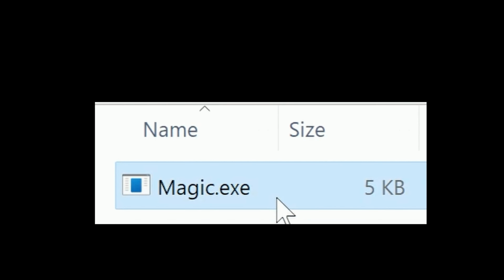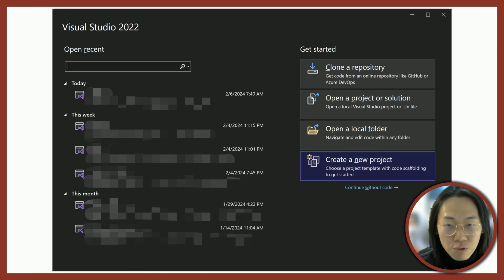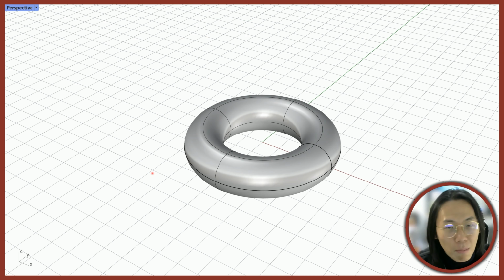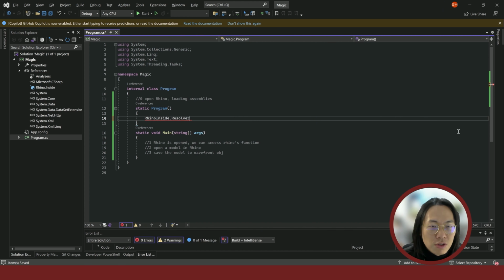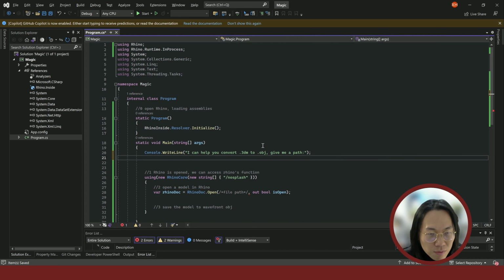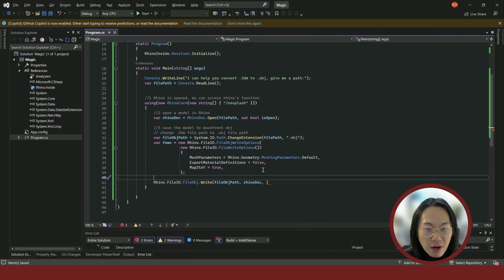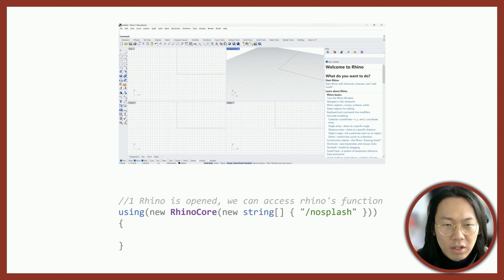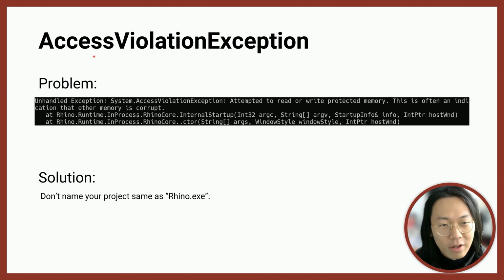Turn Rhino into 5KB Console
📝Description: In this video, I'll share with you how to turn a Rhino.exe into an only 5KB C# console app using the Rhino.Inside technology. This 5KB console app can help you converting files to wavefront .obj format!

🎬Timestamp:
00:00 Intro
00:30 Environment Setup
01:58 Create C# Consonle Project
02:26 Install Rhino.Inside
03:45 UI Perspective of Converting a File
04:46 Coding!!
12:17 Summary: Convert File? UI vs. code
13:50 TypeInitializationException
14:07 DllNotFoundException
14:33 AccessViolationException